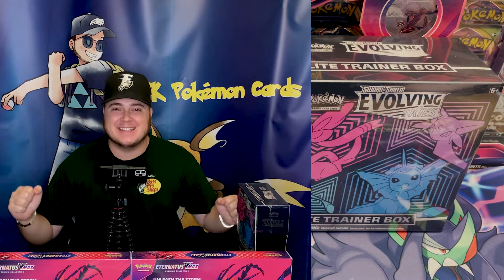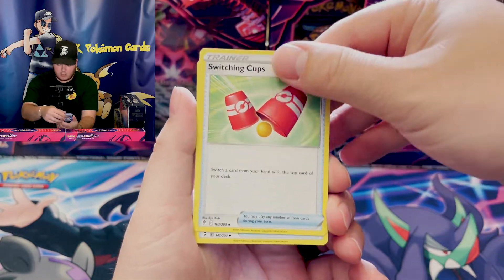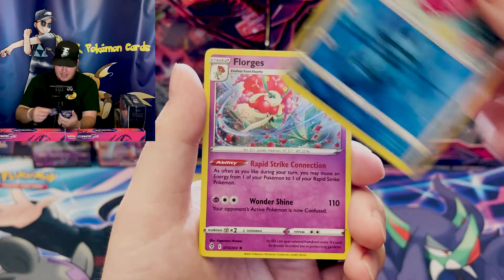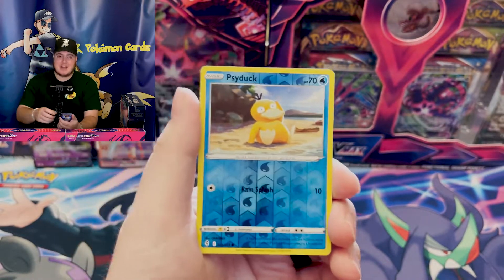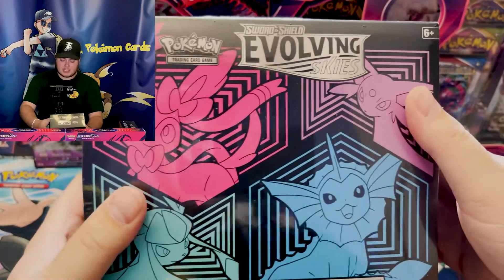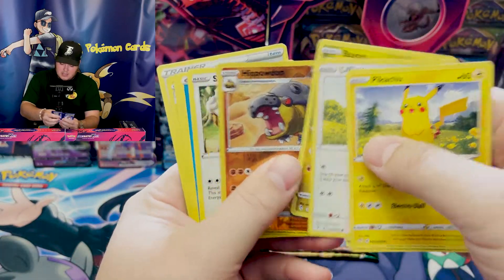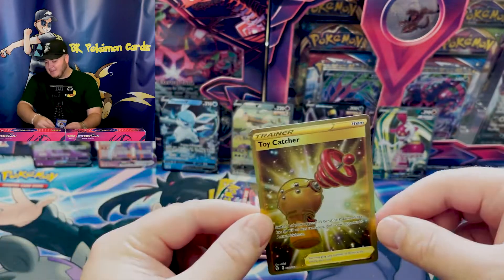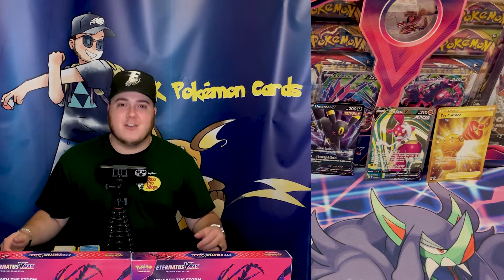EVOLVING SKIES ELITE TRAINER BOX BATTLE!! *Alternate Arts, Secret Rares, And More Pulls*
EVOLVING SKIES ETBs HAVE GREAT PULL RATES!! -- What were the best pulls?! Were they worth it? I really hope you enjoyed all of these packs!

Add me on Reddit: u/BennettKitchens